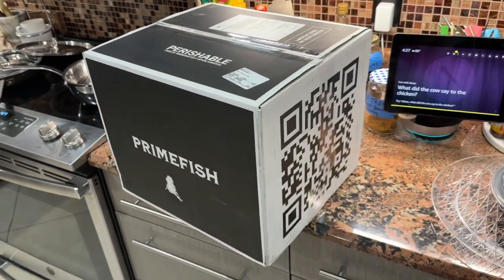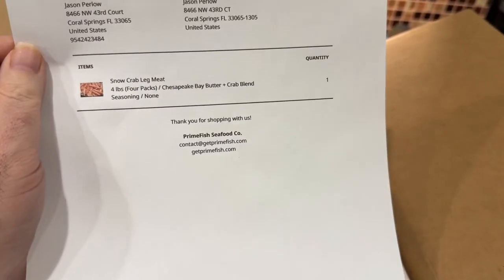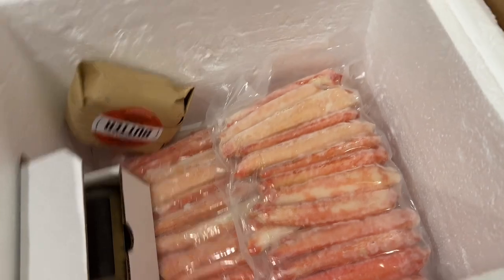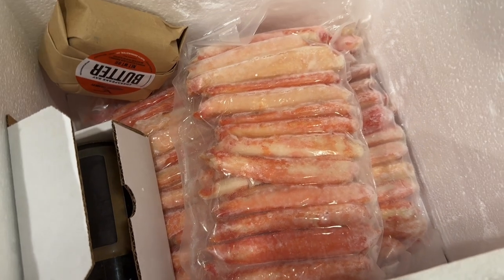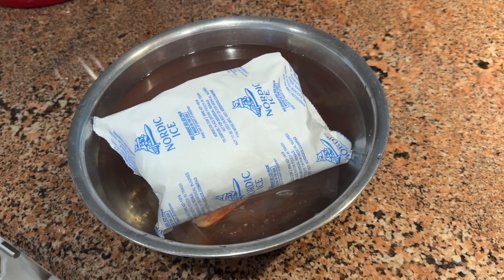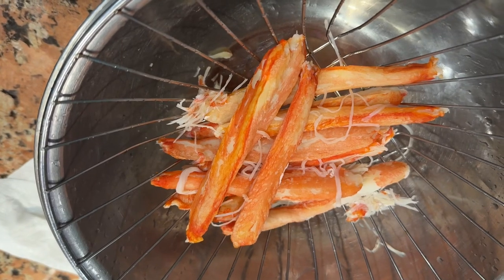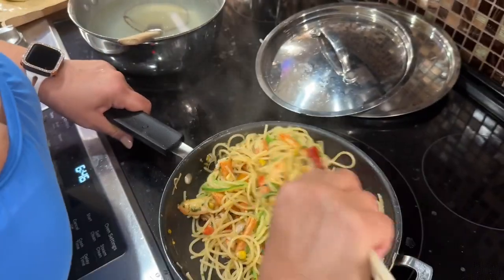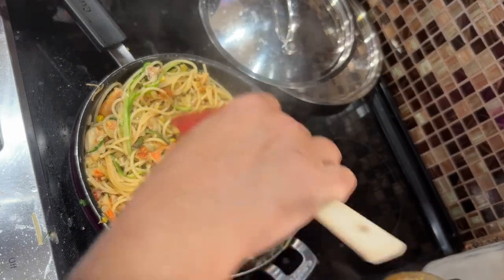Primefish snow crab meat unboxing and crab pasta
Jason tries Primefish snow crab meat and cooks a pasta dish with Rachel